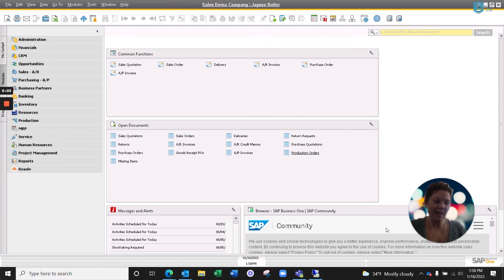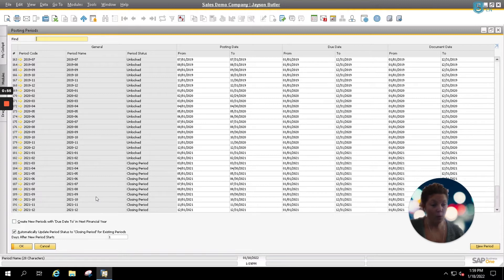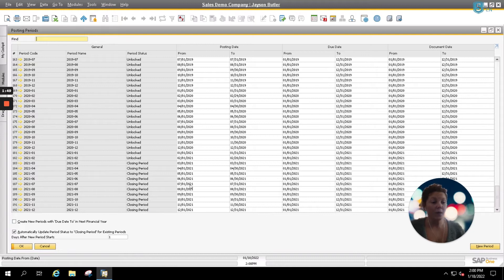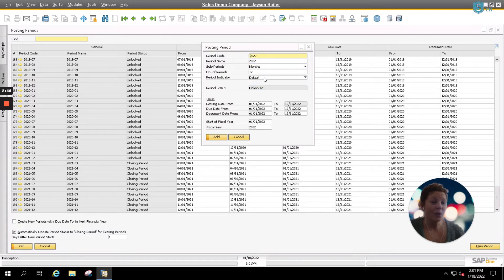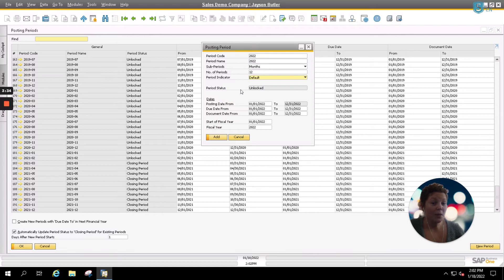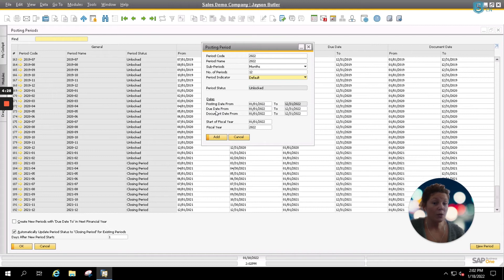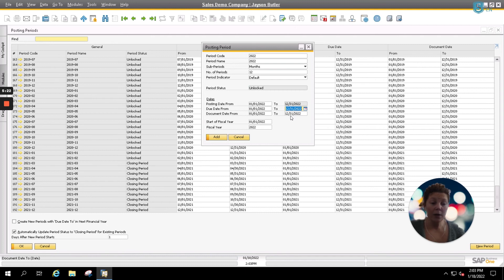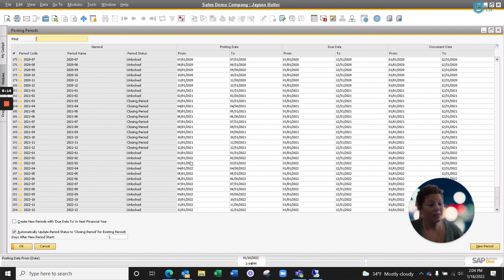Creating New Fiscal Year in SAP Business One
Welcome to this week's Brain Booster with Shannon Kennedy from VistaVu Solutions! In this tutorial, Shannon walks you through the process of managing posting periods inside SAP Business One. Learn how to create, update, and manage posting periods efficiently. Whether you're closing out  your fiscal year or preparing for the next one, this tutorial has you covered. Watch now and optimize your accounting process!